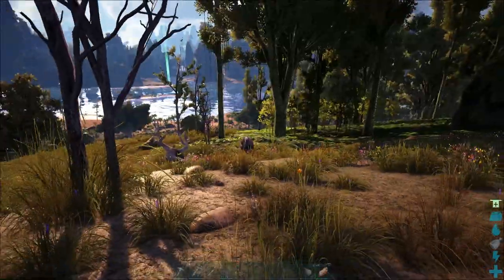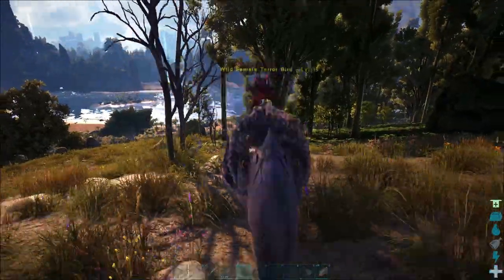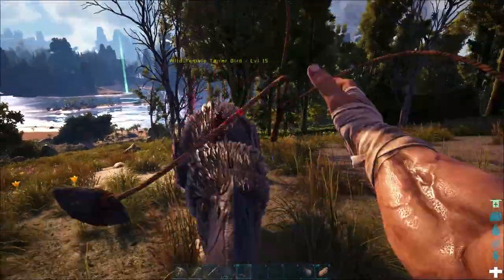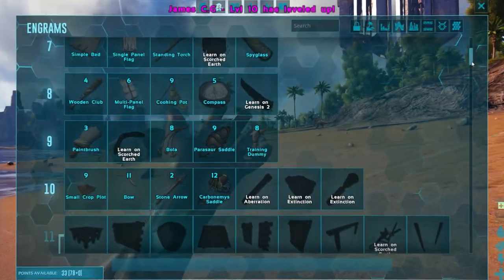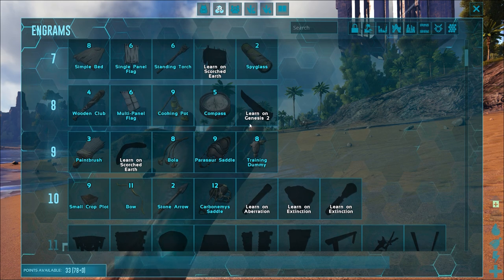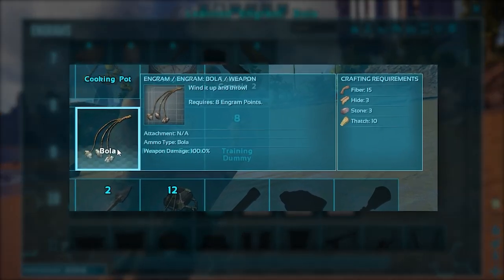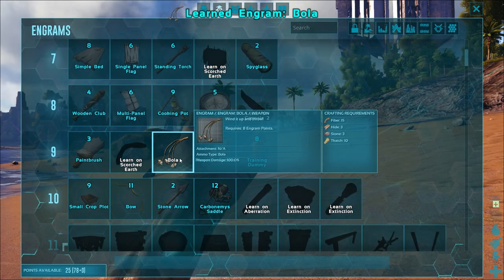The Bola is an underused weapon (Ark Survival Evolved)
The Bola is a primitive weapon used to immobilize small or medium-sized creatures.